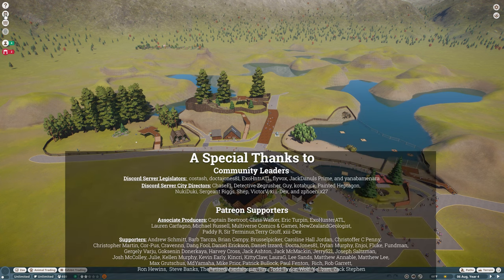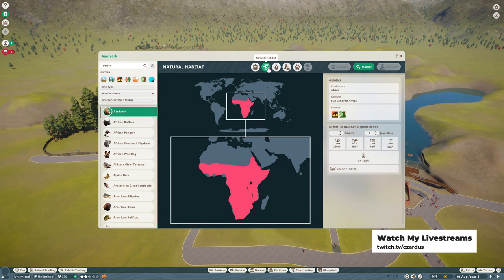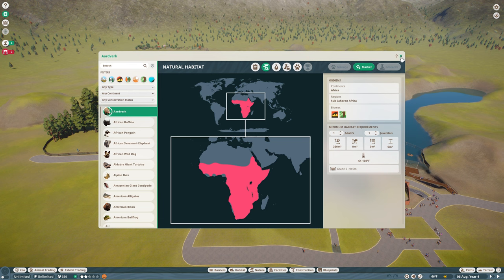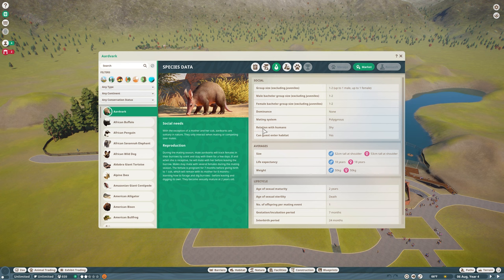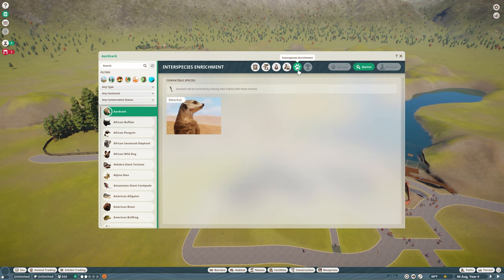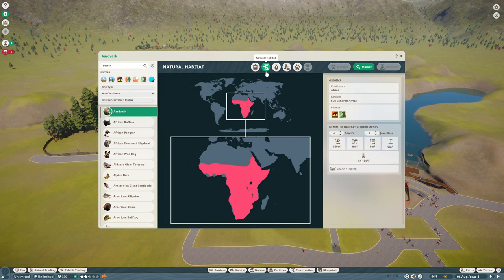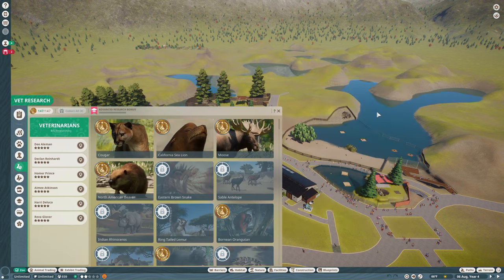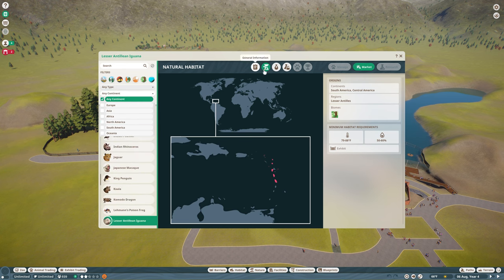Planet Zoo For New Players - The Zoopedia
In this video we explore the game's Zoopedia and discuss the ways it can be used by new players.

This Planet Zoo for New Players series will focus on the basics of gameplay for Planet Zoo, providing an introduction for beginner players wanting to learn how to play the game.

Note: The game developer generously provided me with a free copy of the game and DLCs.